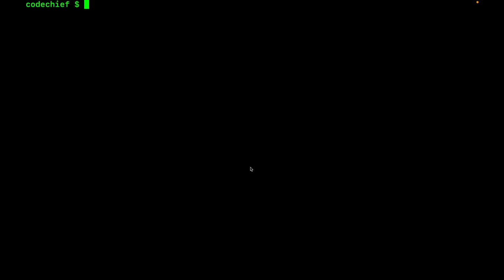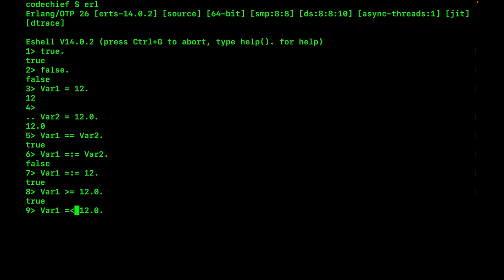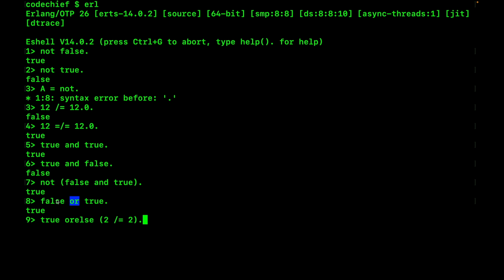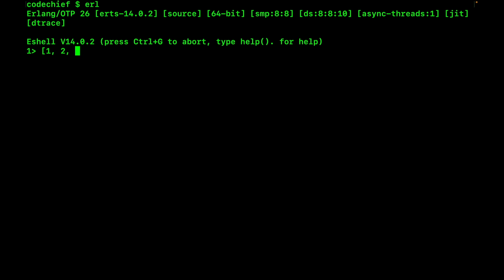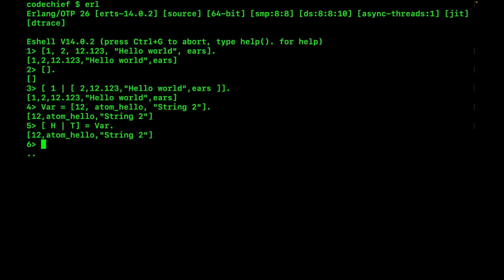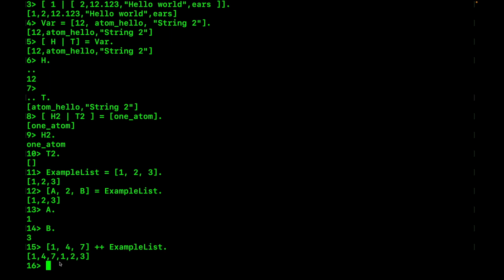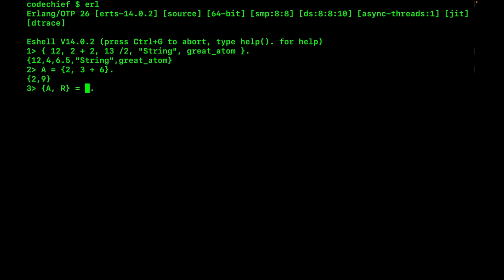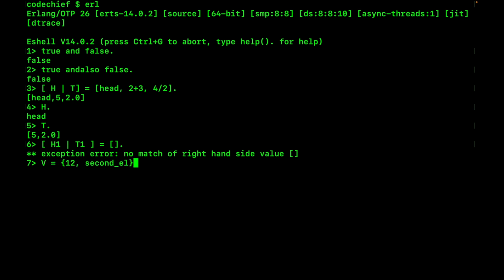Erlang tutorial Ep. 02 - Booleans, logical operations, lists & tuples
Hi there!
This is seconds episode of erlang tutorial series which is also first series on my channel. This tutorial is for beginner and intermediate programers, who wanna start coding in erlang.

Cheers!